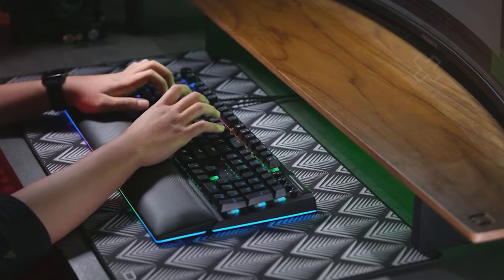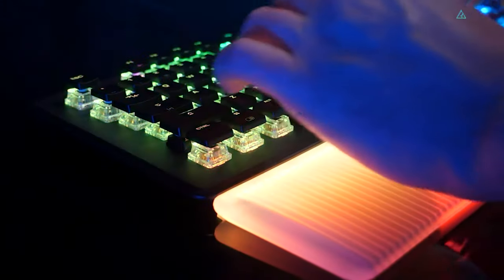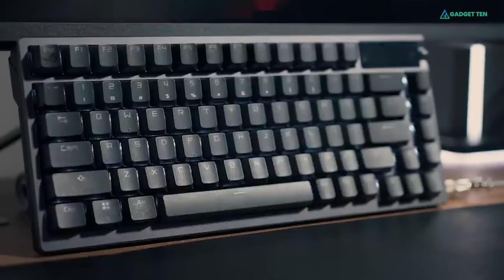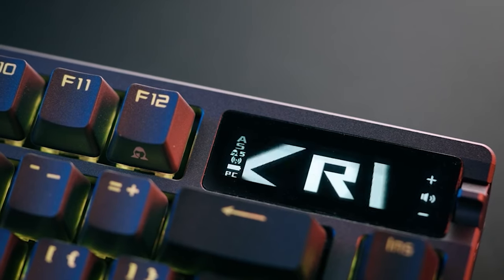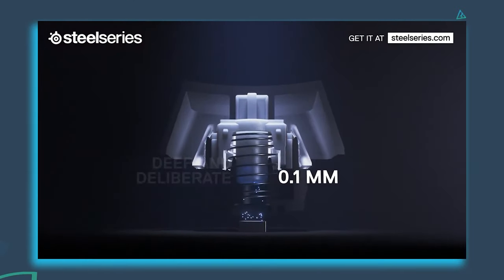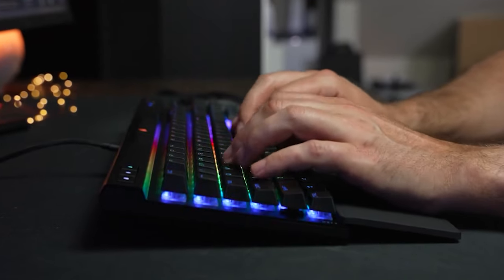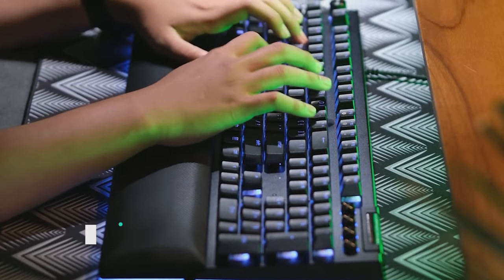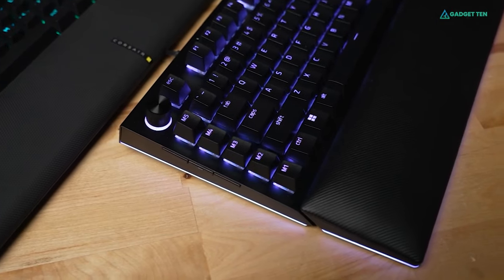[Top 5] Best Gaming Keyboards 2023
[Purchase Link] ↧↧
➜ 5. Roccat Vulcan II Max :

►Gaming keyboards are perhaps the most customizable of all the gaming PC accessories. You have options for mechanical or membrane, 60 or 100 percent, various types of switches, and of course, all sorts of RGB lighting schemes. Ultimately, it all depends upon your personal preferences. So, in this video, we’ve composed a brief consumer guide and reviewed the Top 5 Best Gaming Keyboards currently available.